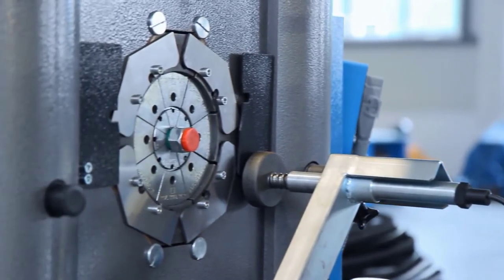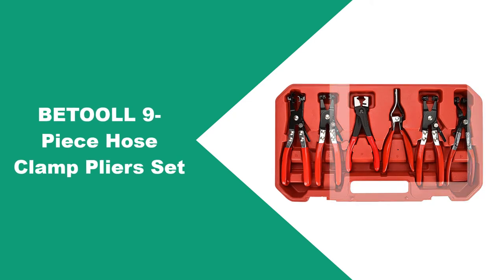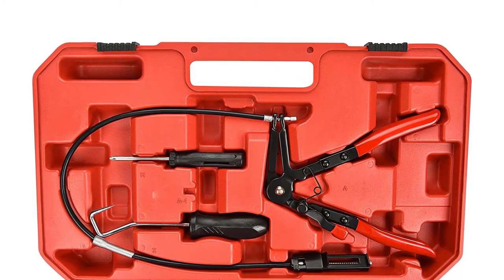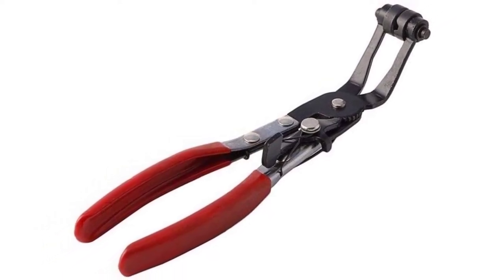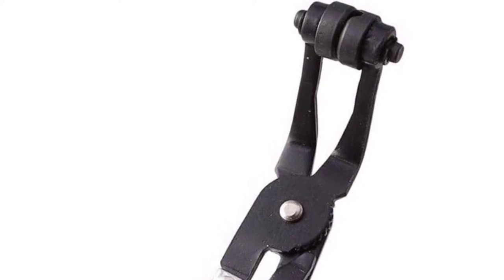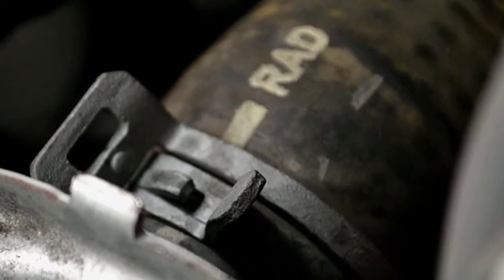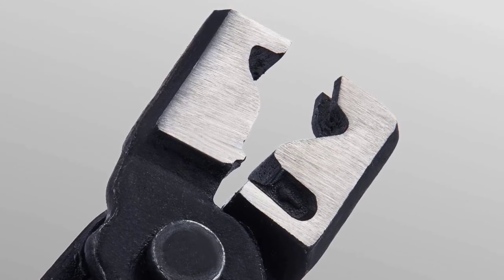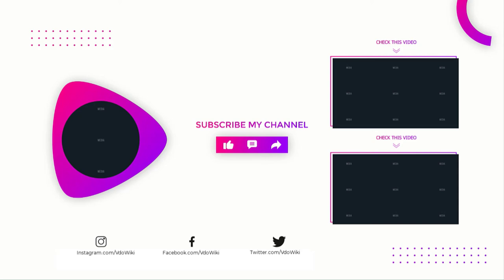Best Hose Clamp Pliers 2023 - Top 4 Picks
Best Hose Clamp Pliers 2023
In This hose clamp pliers Review Video, We Will show you 4 top rated hose clamp pliers to buy in 2023. We made this list based on our personal opinion based on their price, quality, durability, brand reputation, User Feedback and other related issues.

See update price & customer reviews of top 4 hose clamp pliers:
►Amazon Links◄
➜ 1.BETOOLL 9-Piece Hose Clamp Pliers Set
➜ 2.GAO HOU Angled Hose Clamp Pliers
➜ 3.Astro Pneumatic 9409A Hose Clamp Pliers
➜ 4.Orion Motor Tech Hose Clamp Pliers
Are you searching for the best hose clamp pliers 2023?

If so, then you are in the right place for getting essential information on hose clamp pliers 2023.

In this best quality hose clamp pliers review video, we will show you top rated hose clamp pliers to buy in 2023.
Jump to the Section:
00:00 Introduction.
01:01 BETOOLL 9-Piece Hose Clamp Pliers Set Review.
02:46 GAO HOU Angled Hose Clamp Pliers Review.
04:22 Astro Pneumatic 9409A Hose Clamp Pliers Review.
05:45 Orion Motor Tech Hose Clamp Pliers Review.